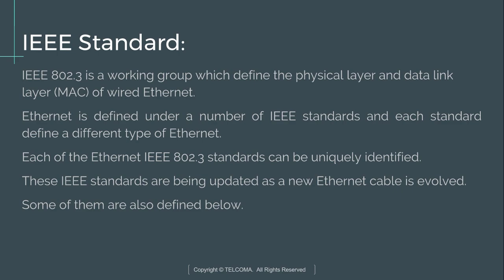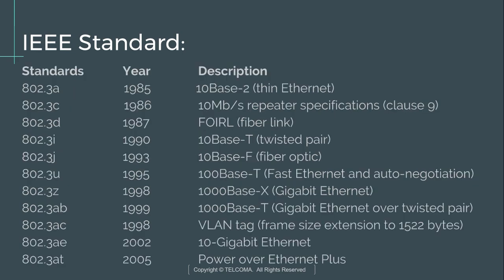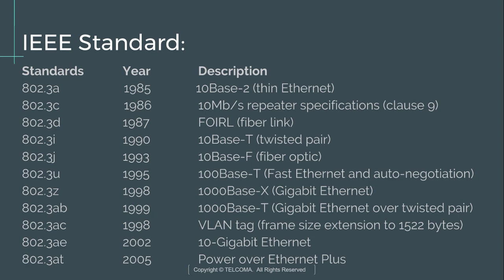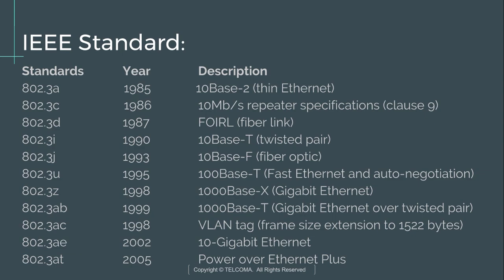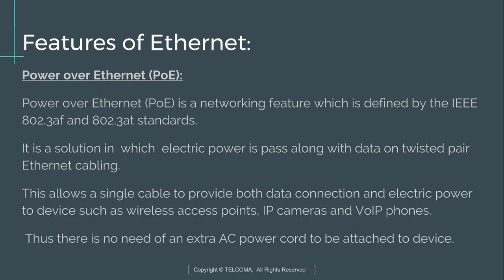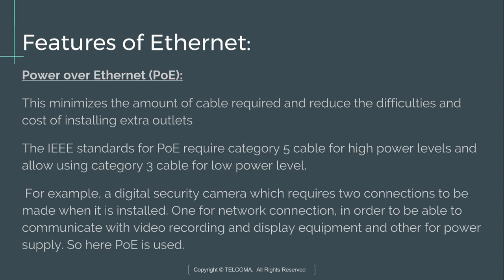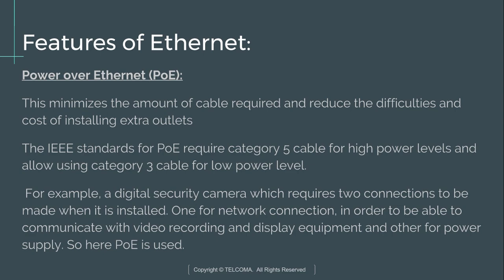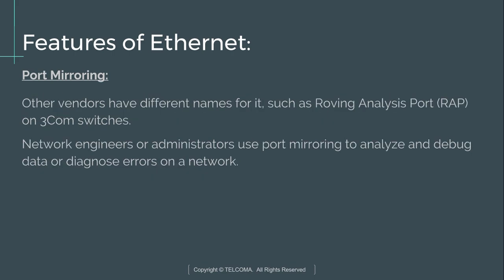17 Ethernet standards and features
Ethernet standards define the specifications for wired networking technologies, including data transmission rates and cable types, primarily governed by IEEE 802.3. Key features include support for various topologies, scalability, and the ability to transmit data over different media (such as copper and fiber optic cables), ensuring reliable and efficient communication in local area networks (LANs).